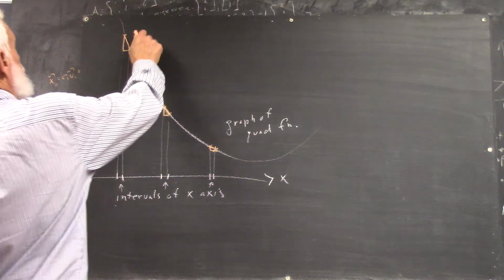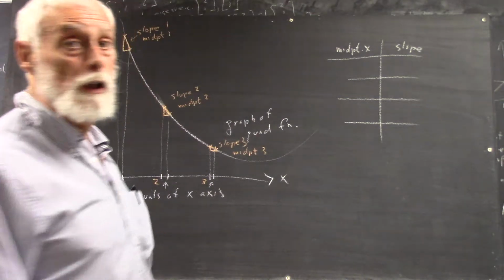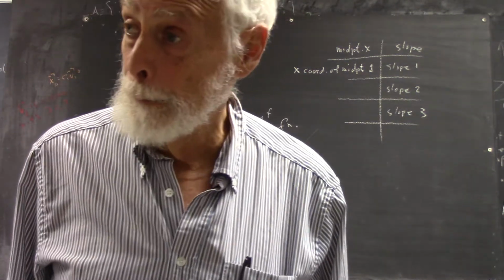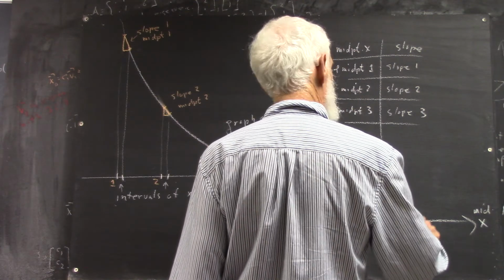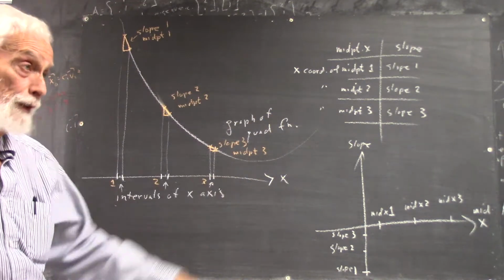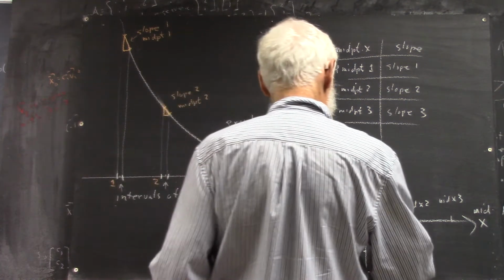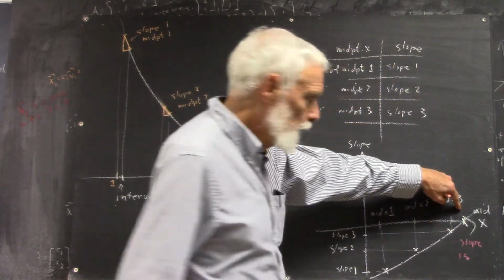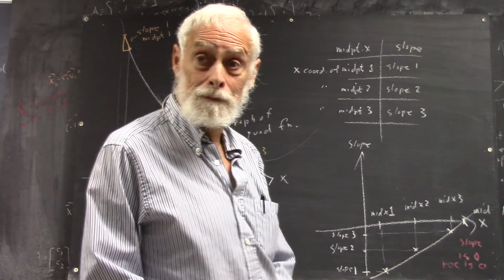dagpc 3320 given quadratic function graphing slope vs midpoint x value meaning of point where line